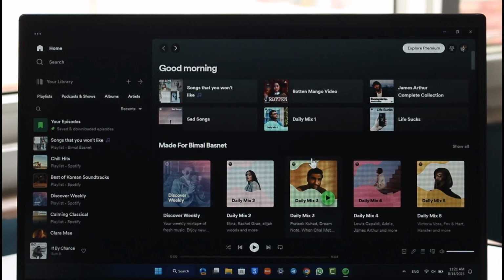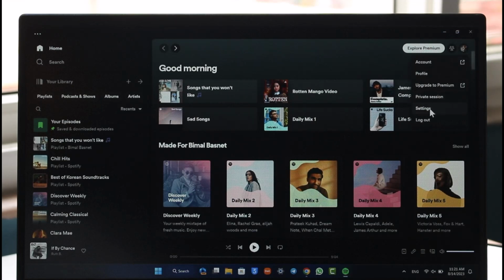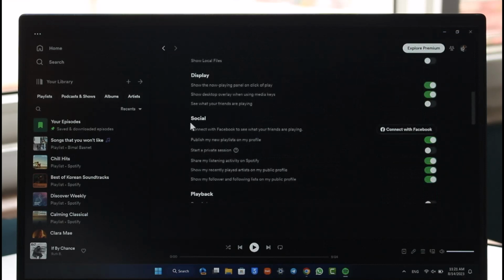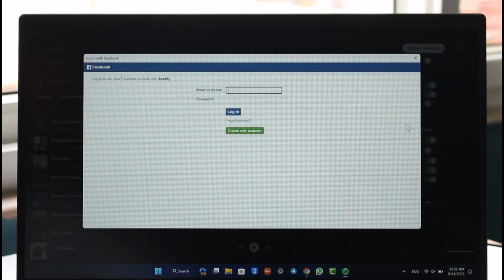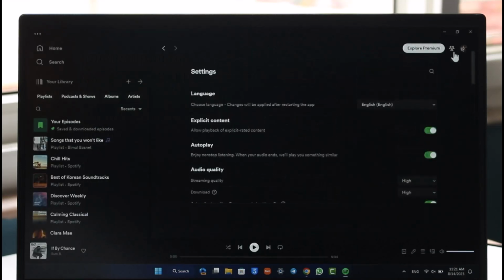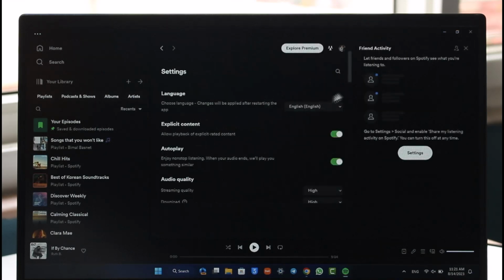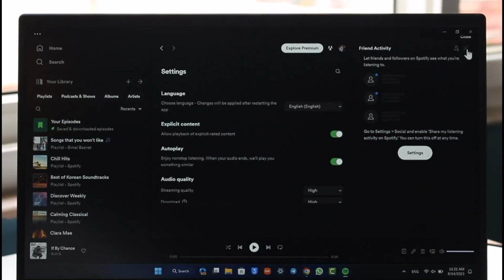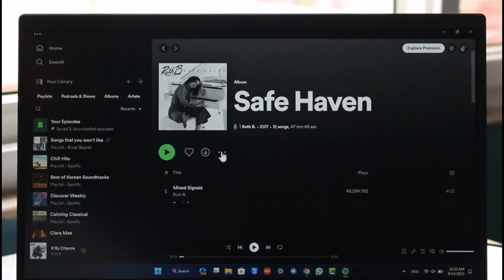How to Listen to Spotify with Friends !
This video guides you through an easy step-by-step process to listen to Spotify with friends. So make sure to watch this video till the end.

~ Chapters:
0:00 Introduction
0:11 Listen to Spotify with Friends
1:17 Conclusion